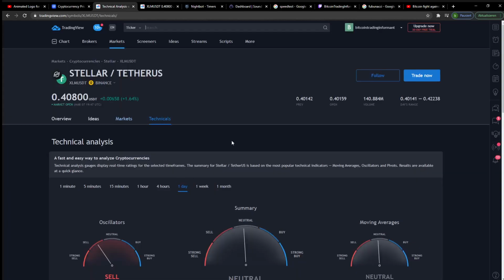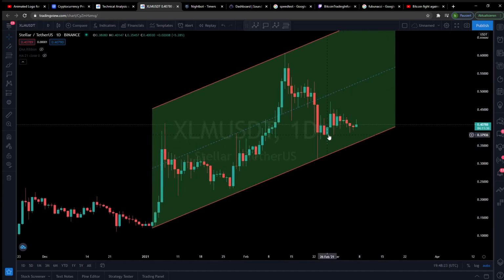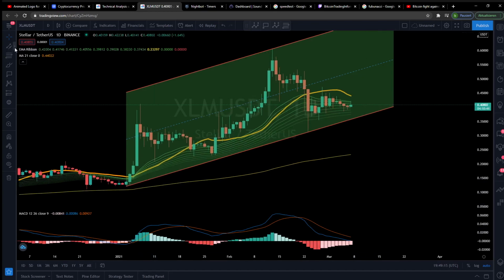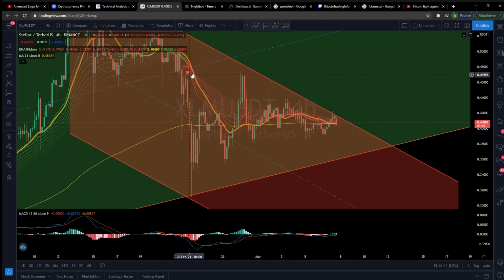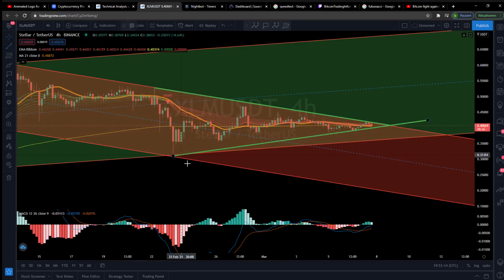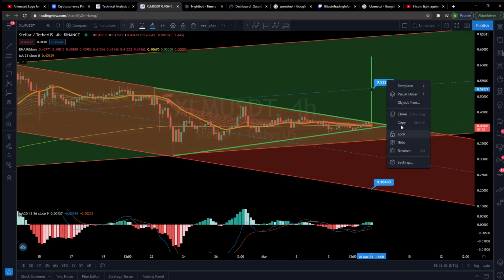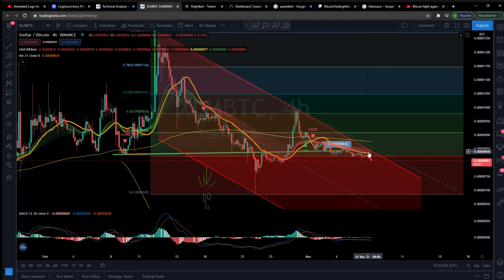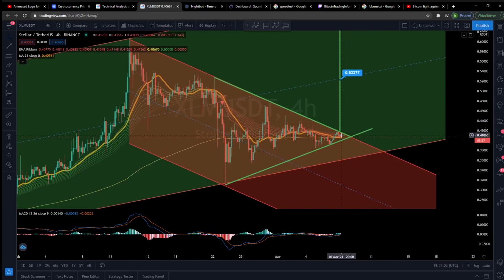XLM Triangle breakout to 0.62$ !!??